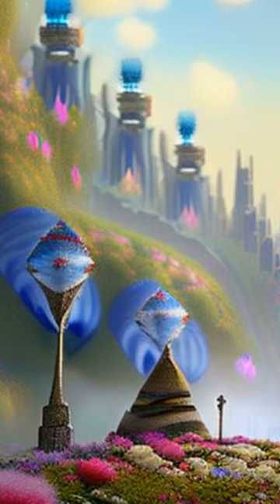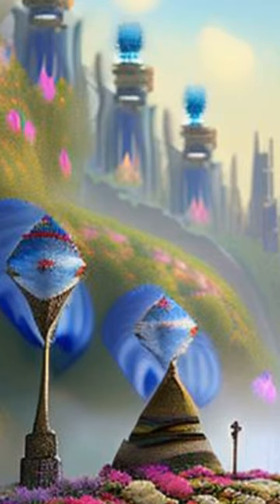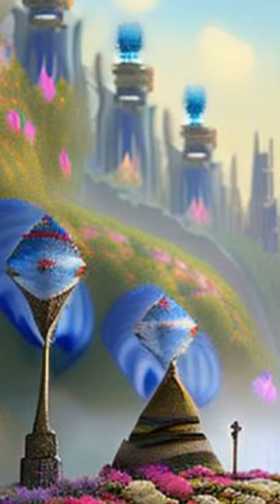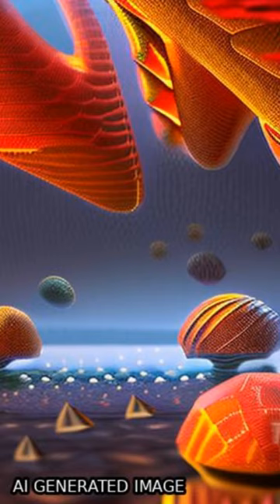MOF‐on‐MOF‐Derived Hollow Co3O4/In2O3 Nanostructure for Efficient Photocatalytic CO2 ... | RTCL.TV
### Keywords ###

### Article Attribution ###
Title: MOF‐on‐MOF‐Derived Hollow Co3O4/In2O3 Nanostructure for Efficient Photocatalytic CO2 Reduction
Authors: Cheng Han, Xiaodeng Zhang, Shengsheng Huang, Yue Hu, Zhi Yang, Ting‐Ting Li, Qipeng Li ,and Jinjie Qian
Publisher: Wiley
DOI: 10.1002/advs.202300797

### Video Timestamps ###
0:00:00 - Summary
0:00:38 - Title
0:00:44 - End